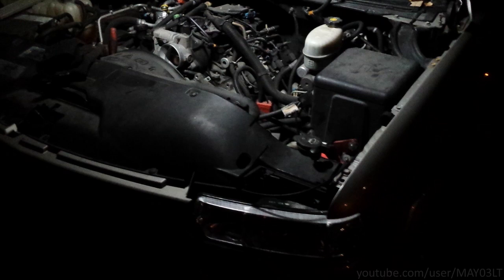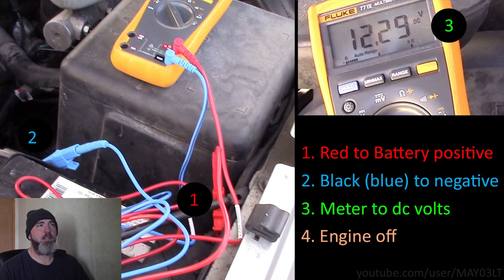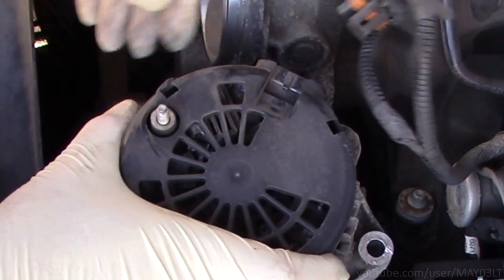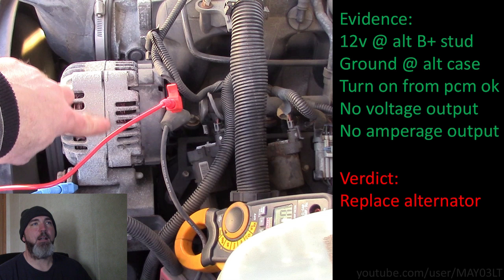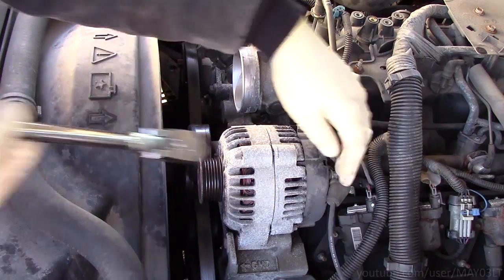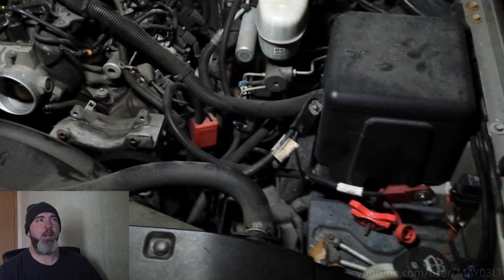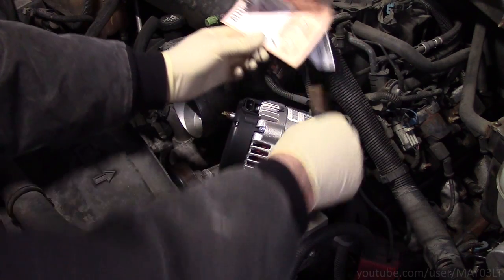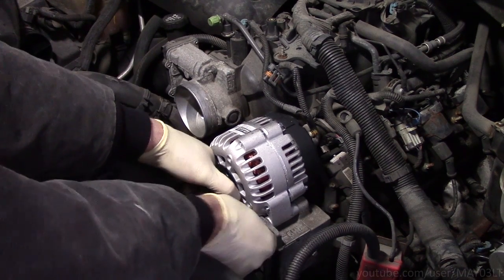2003-2004 Silverado/Tahoe alternator testing - test the turn on wire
Today I go over my diagnostic procedure for testing the alternator in a 2003 Silverado which was exactly the same for my 2004 Tahoe. The most important thing is to test the turn on wire for 10.x volts with the truck running and the alternator unplugged. No turn on wire = no alternator output.

Both of these trucks also set a P1637 code. This code won't turn on the check engine light. It will set this code if there is a problem with the turn on wire circuit, or if the alternator doesn't turn on when requested.

You'll also find other fun facts in here, including how to tell if you have a 105 or 145 amp alternator, what percentage of technicians own a clamp meter, and why I don't want to listen to a torpedo heater for five hours.

Also shout outs to my former disgruntled coworkers for watching my channel, glad to hear that you guys are still mad that I'm everything that you're not.